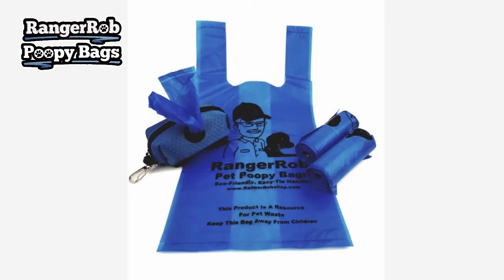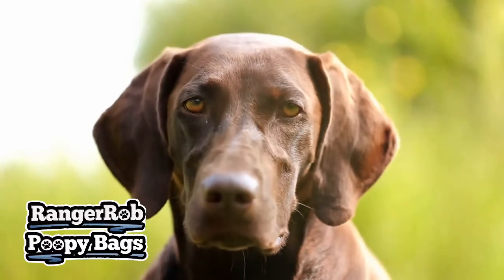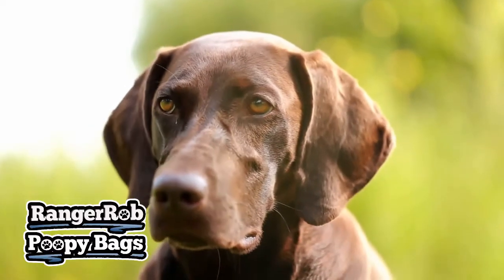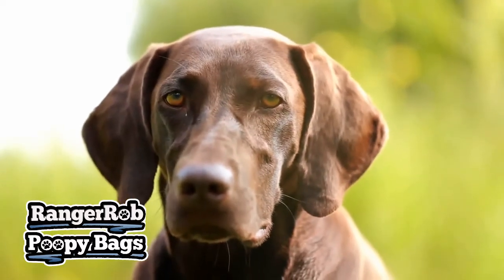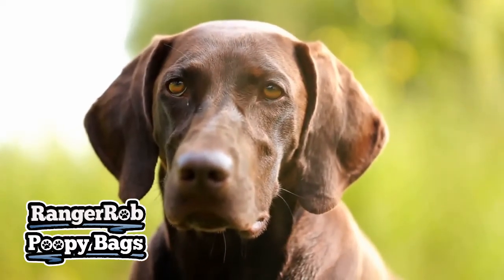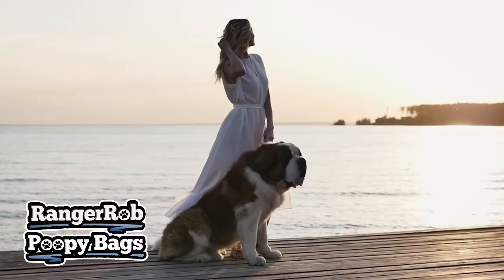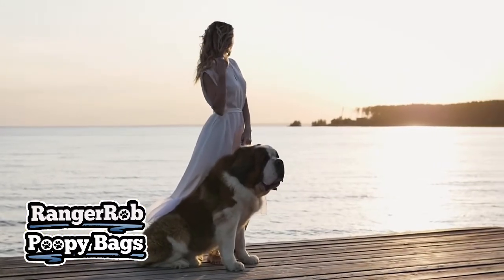Quality Dog Waste/Poop Bags, With Handles, Waiting For You At Amazon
RangerRob� Pet Poopy Bags, with Handles, are custom designed to meet the needs of all Dog owners looking for a better quality Dog Waste Bags that is wider, and deeper, to ensure users do not touch the dog waste, when reversing the bag and sealing it with our Easy-Tie Handles. Our Lemon scented bags are not dusty and smell great. Our box also has a dispenser opening on the back for easy disbursement. RangerRob� Pet Poopy Bags are really different, and cost effective. Try a Dog Poop Bag that really works, and doesn't cut corners on it's usability. This Dog Waste Bag is designed for you in mind. Try us today!

Get The Best Dog Waste Bag Available!

Rangerrob Poopy Bags On Rolls & Fabric Dispenser:

Rangerrob Poopy Bags, Rolls Only Refills:

RangerRob Original Sheets:

RangerRob Ball Cap:

Rangerrob Coffee Mugs:

RangerRob Poopy Bags Short Sleeve t-Shirt:

RangerRob Poopy Bags Dog Training Treats Fanny Pack:

RangerRob Poopy Bags Unisex Zip Hoodie:

RangerRob Poopy Bags T-Shirt: